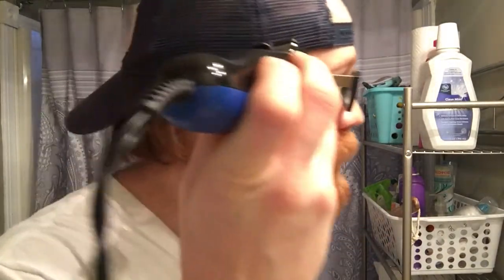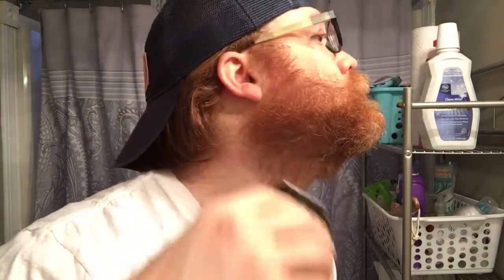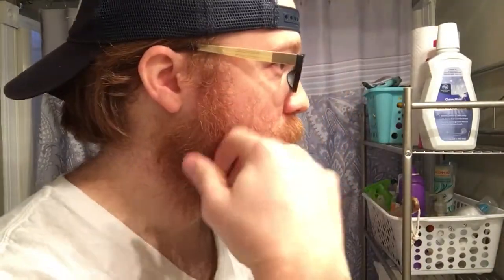RAW AND UNCUT: Sideburn maintenance during beard grow out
If you're like me and you started growing your beard while already having sideburns, trimming your sideburns up can seem a little daunting. You've got your precious beard growth and don't want to chance harming it, but your burns also look weird compared to your new beard. Here's how I deal with it.